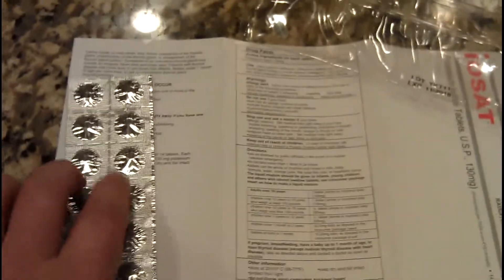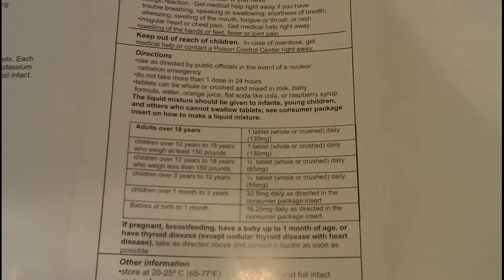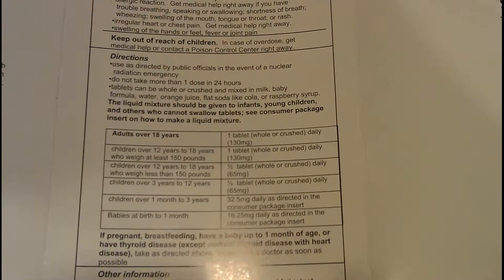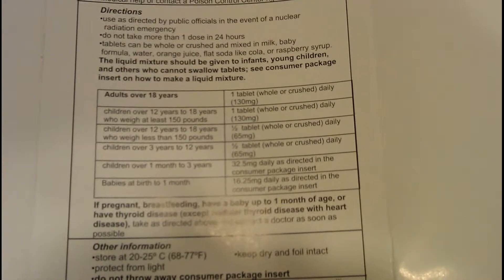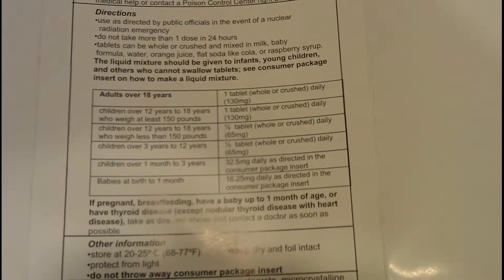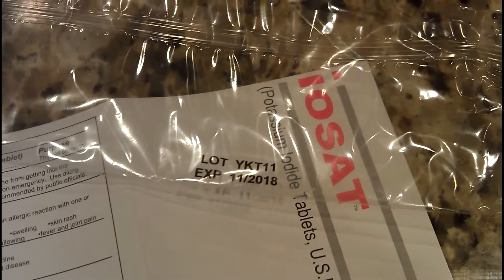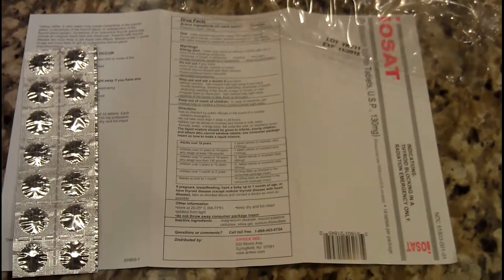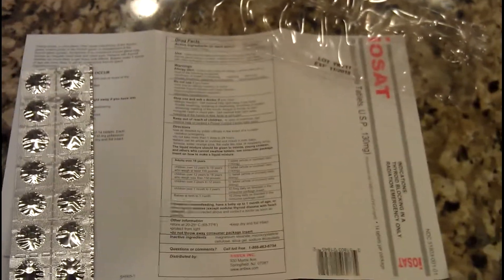iOSAT Potassium Iodide Tablets, 130 mg (14 Tablets)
***PLEASE READ ALL INSTRUCTIONS BEFORE TAKING THESE!
130 mg. potassium iodide per tablet
14 tablets per package